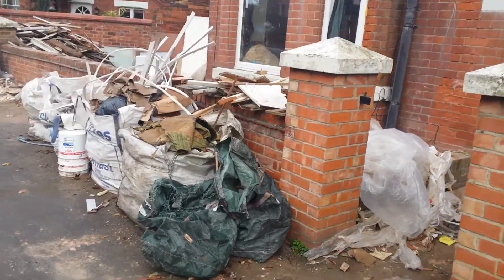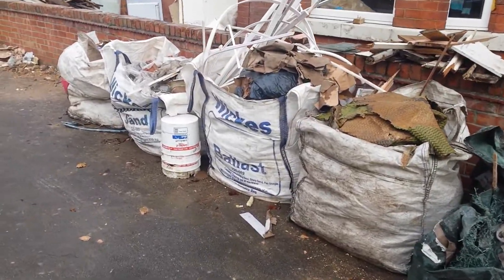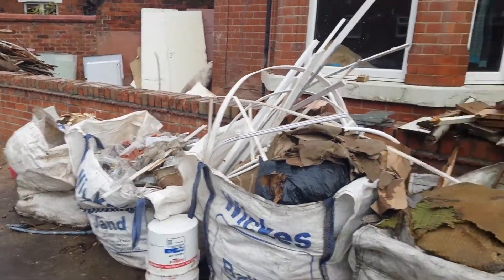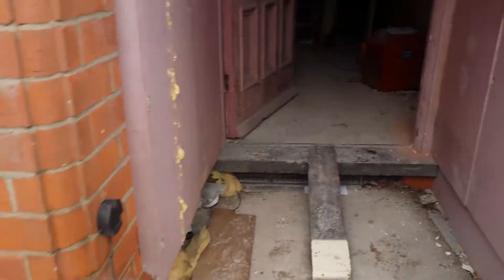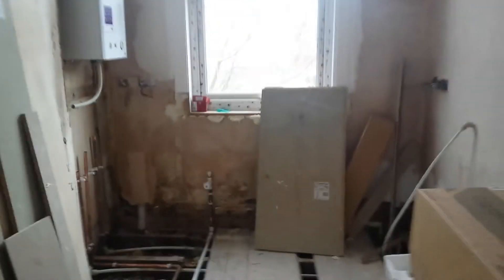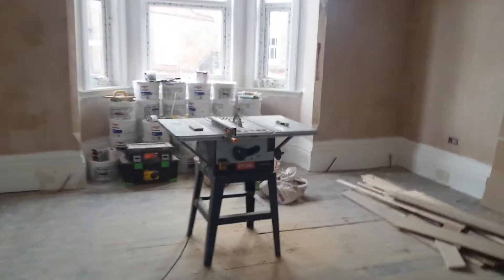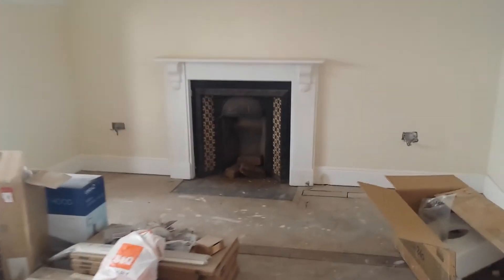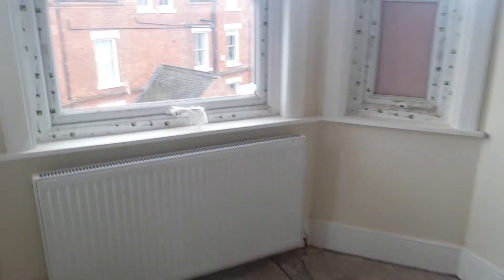Property Update 6 FID